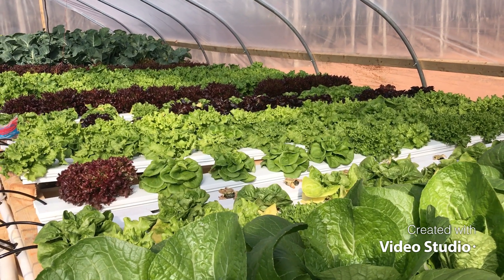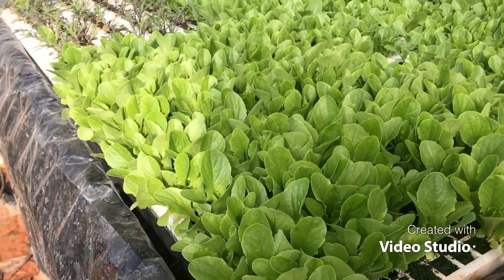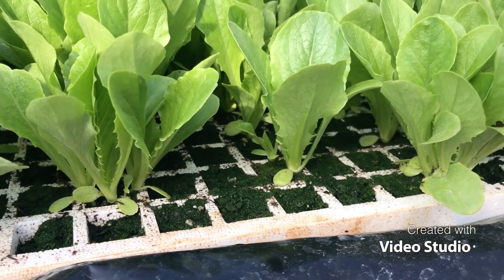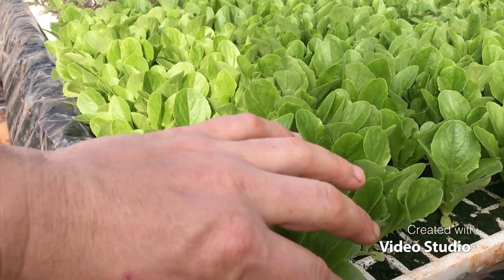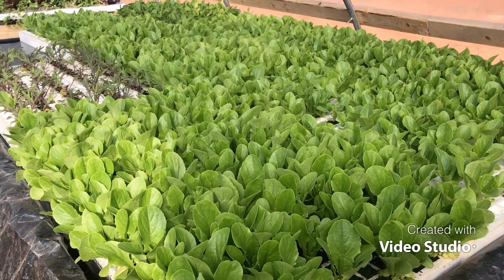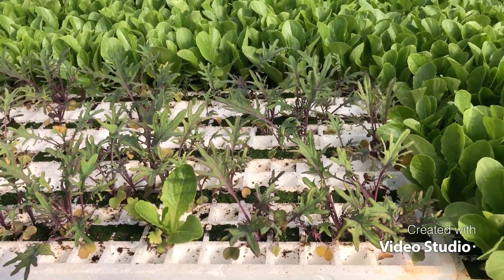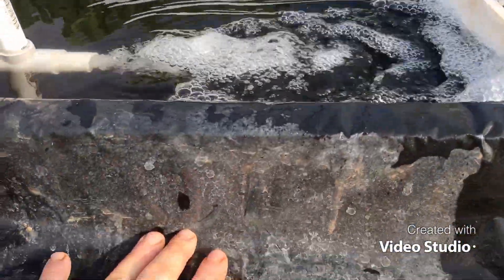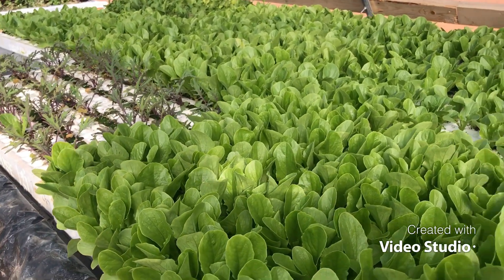How to grow hydroponic baby greens in DIY deep water culture system DWC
Here I share with you how I started growing baby greens to add to mixes, and to make superfood blends like in the grocery stores! I use a hydroponic deep water culture table, or DWC.

I use floating seedling trays filled with a sterile seed starting mix. The tray has 338 cells each, but in order to sew all of those cells with tiny lettuce seeds I had to get creative! Check out the video!

Yields over 1 lbs per square foot are supposed to be possible!